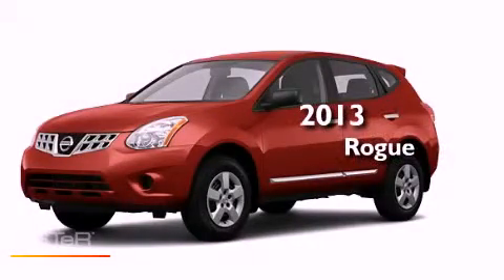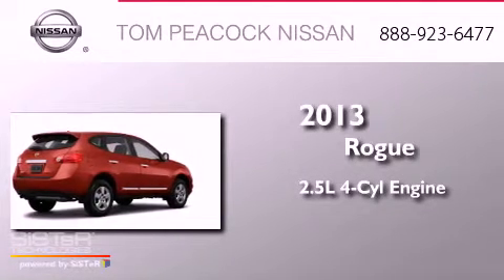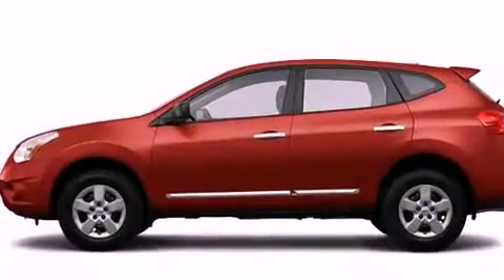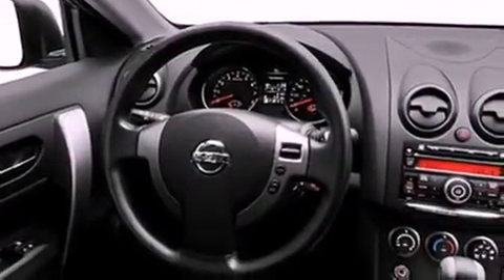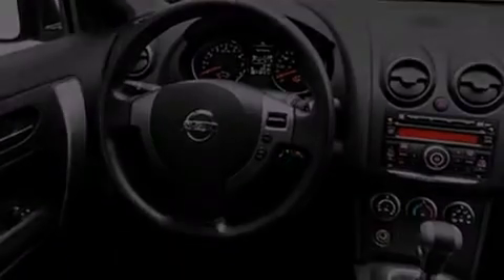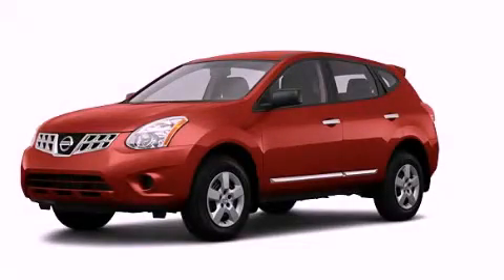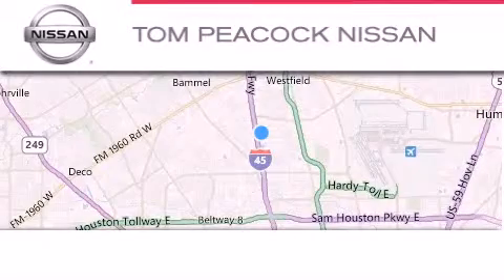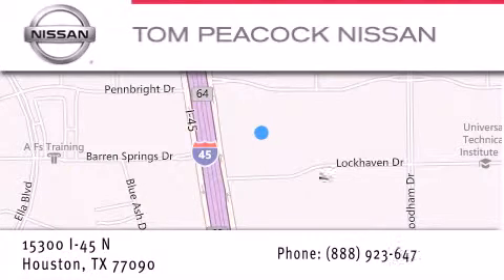2013 Nissan Rogue Houston TX 77090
Year : 2013
 Make : Nissan
 Model : Rogue
 Engine : 2.5L 4 Cyl. Sequential-Port F.I.
 Trans . : Cont. Variable Trans.
 Exterior : Cayenne Red Pearl
 Miles : 5

 Stock : N30225